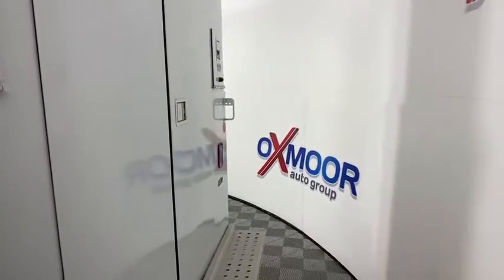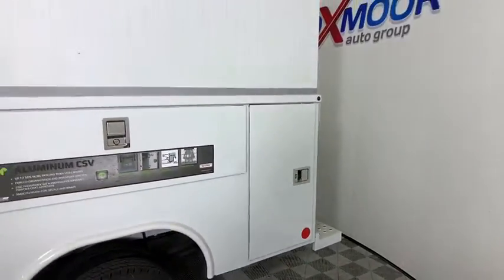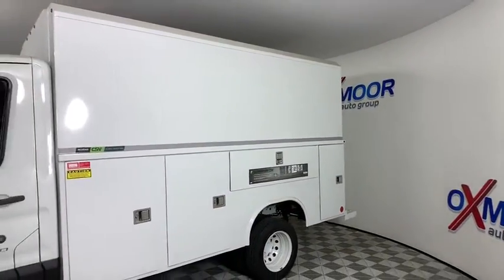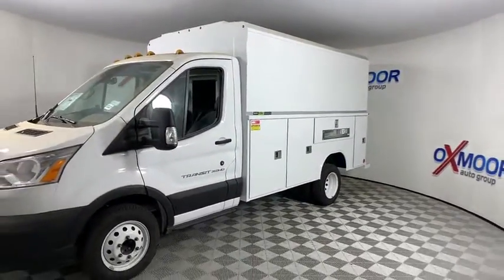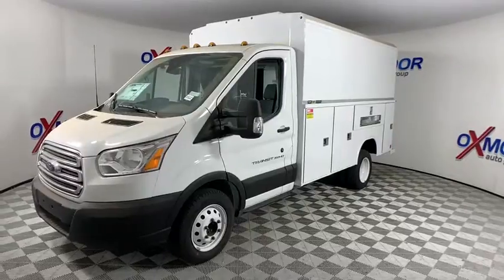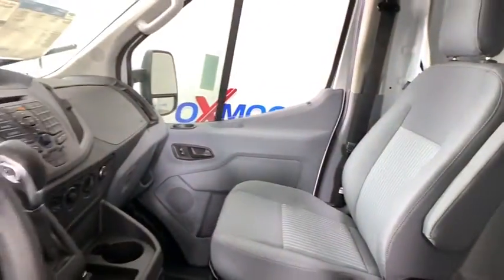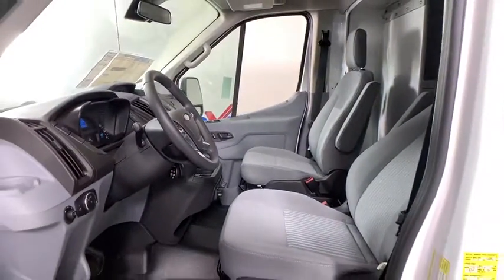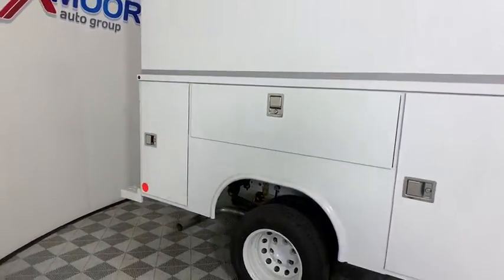2019 Ford Transit-350 Louisville, Lexington, Elizabethtown, KY New Albany, IN Jeffersonville, IN 402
Oxford White New 2019 Ford Transit-350 available at Oxmoor Ford in Louisville, Kentucky. Servicing the Lexington, Elizabethtown, KY New Albany, IN Jeffersonville, IN area.

Oxmoor Ford
100 Oxmoor Ln

2019 Ford Transit-350 Oxford White Factory MSRP: $36,330 4 Front Speakers, 4.10 Limited Slip Axle Ratio, Cruise Control, Exterior Upgrade Package, Heavy Duty Alternator, I/P Console Mats, Interior Upgrade Package, Message Center, Order Code 501A, Radio: AM/FM Stereo w/Single CD/SYNC, SYNC Communications & Entertainment System, Vinyl Sun Visors.